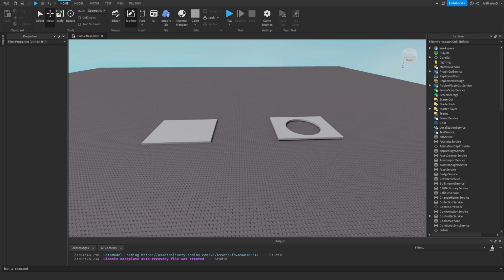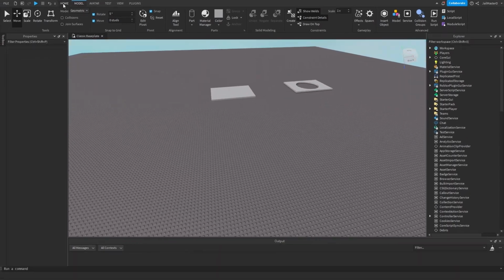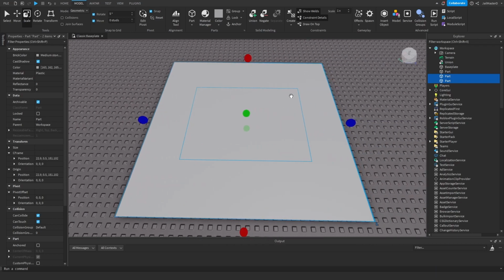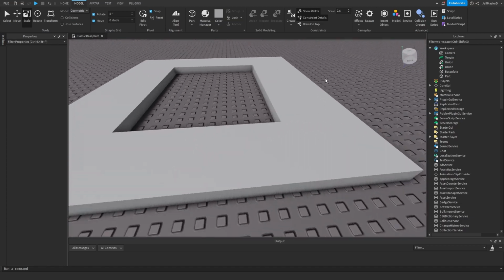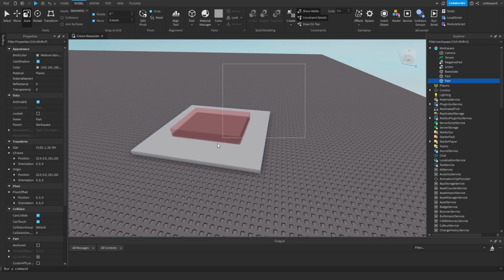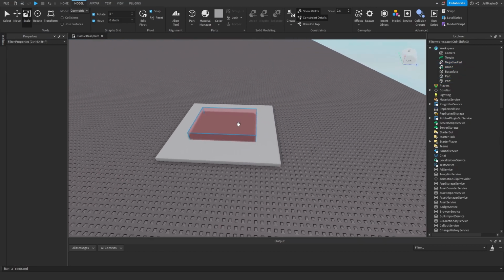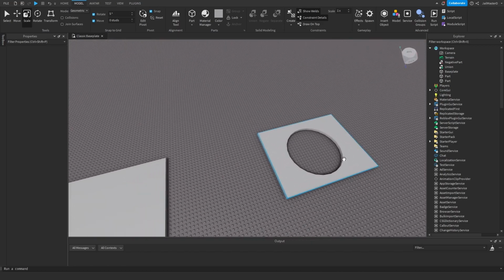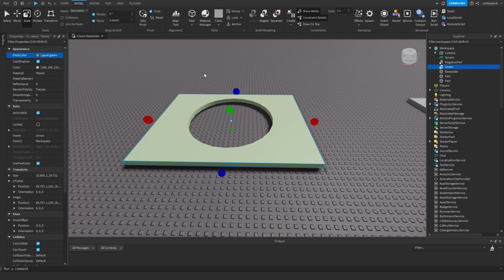Roblox Studio SOLID MODELING Tutorial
In this Video I will be explaining how to use Solid Modeling (Union, Negate, Seperate) in Roblox Studio.